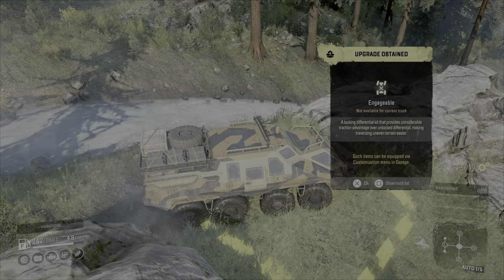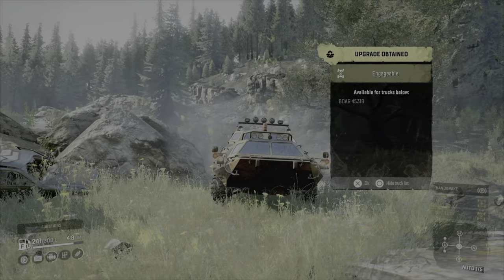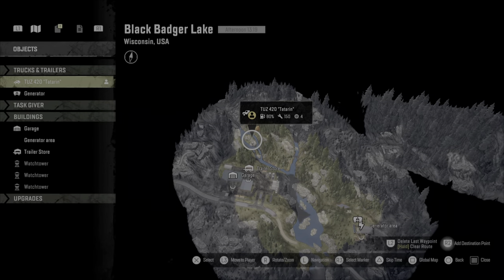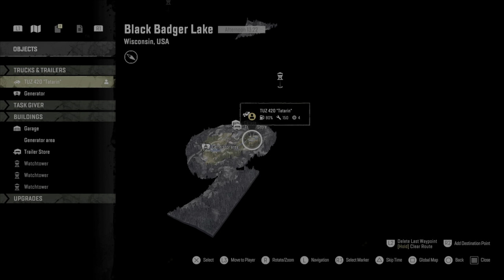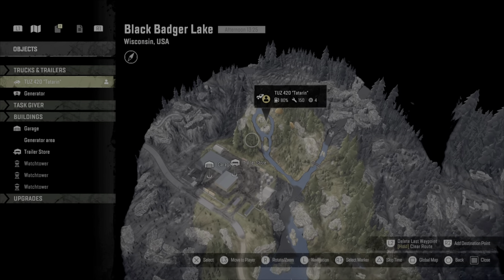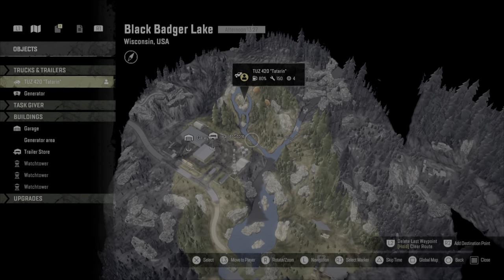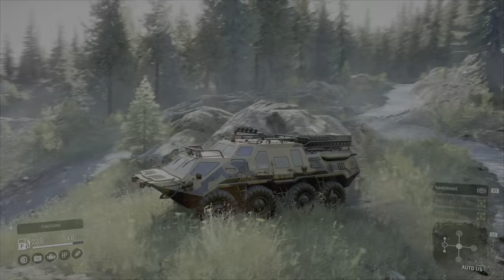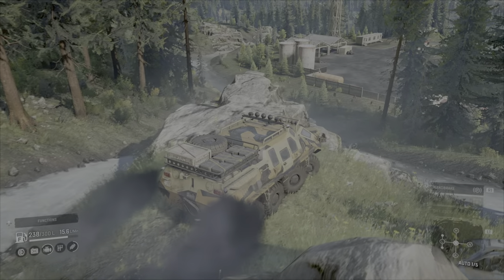*NEW MAP* Engageable AWD Upgrade Location Boar 45318 in Snow*Runner